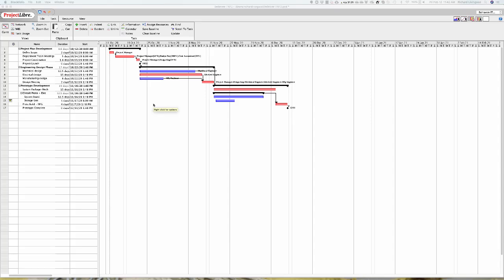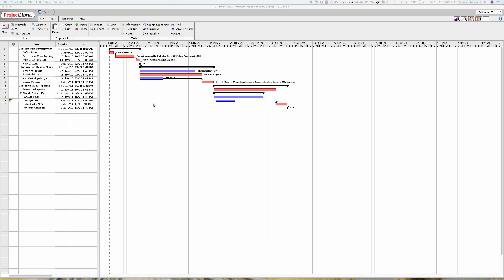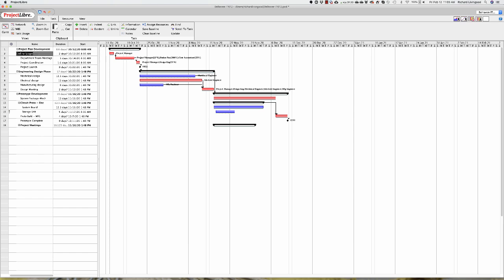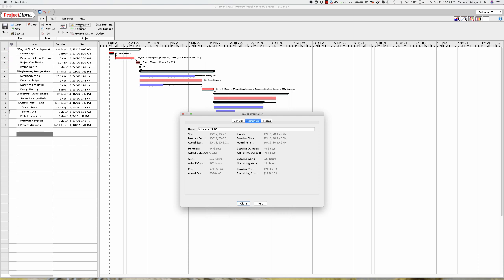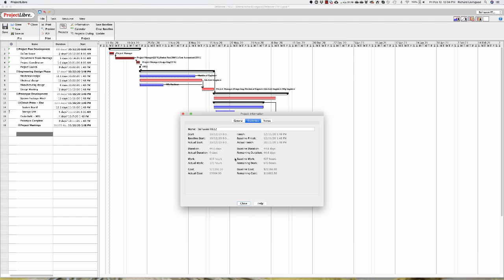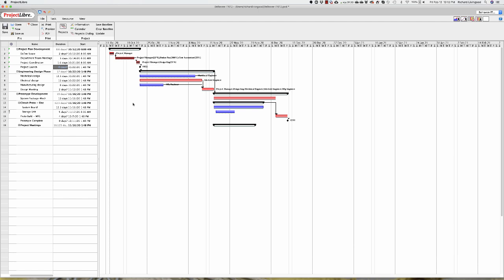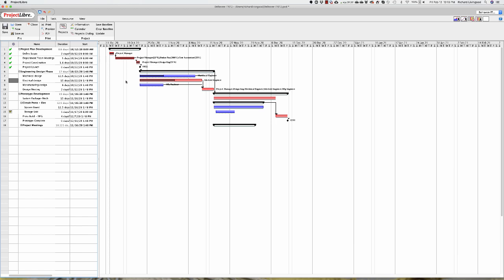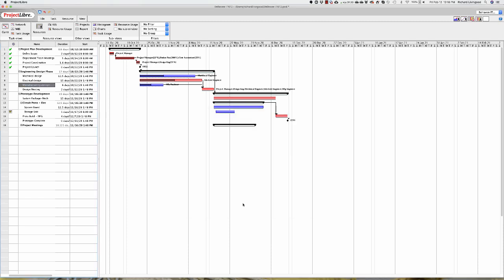ITM612 Week4 Libre